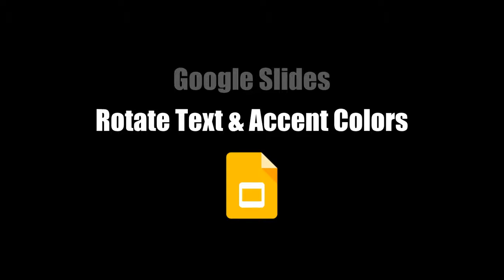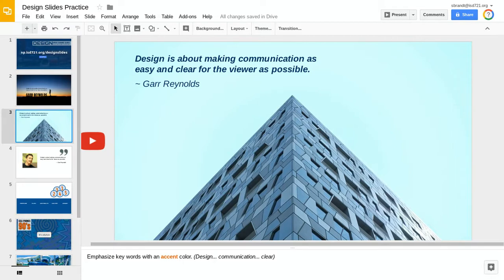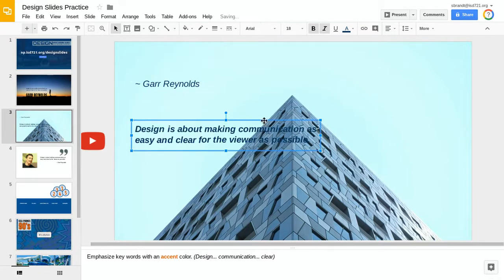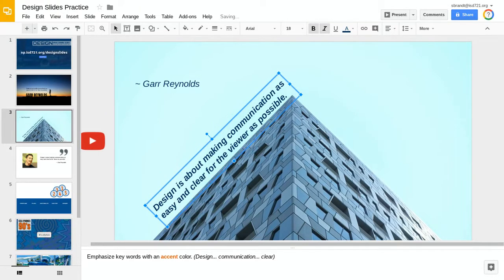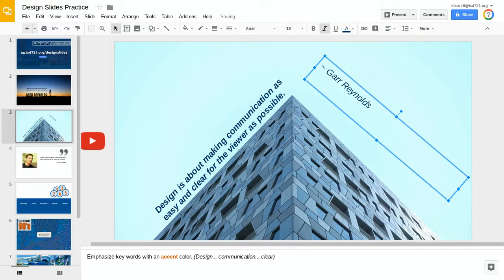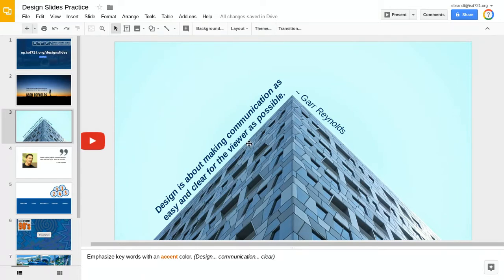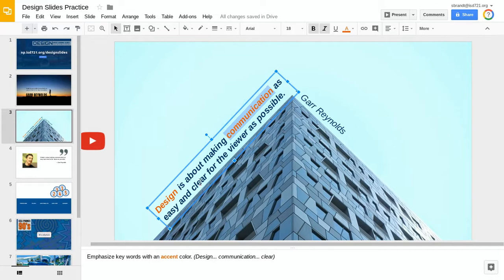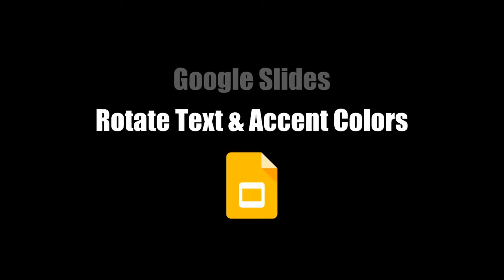Google Slides: Rotate Text & Accent Colors